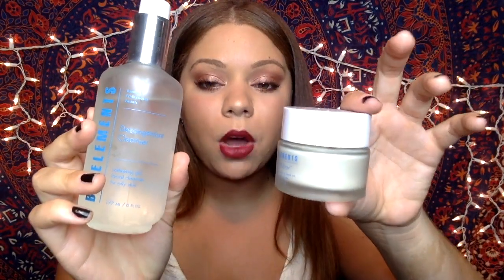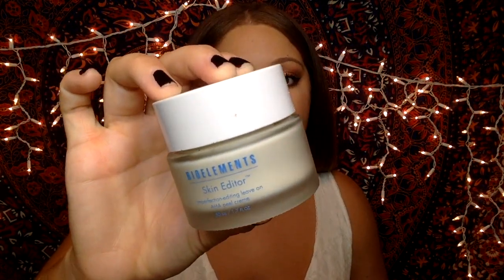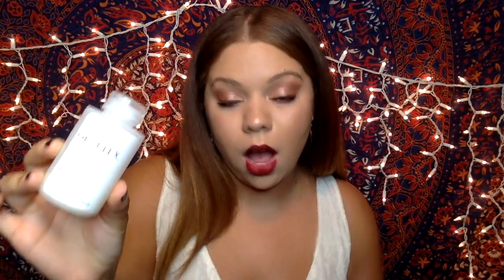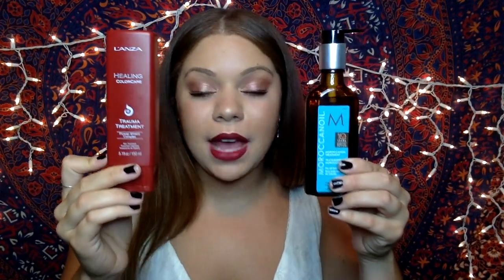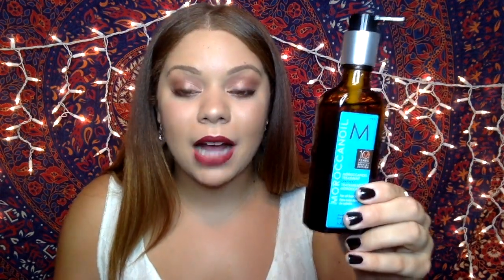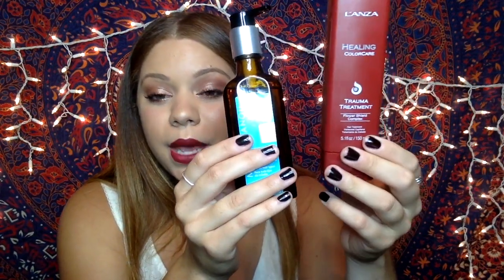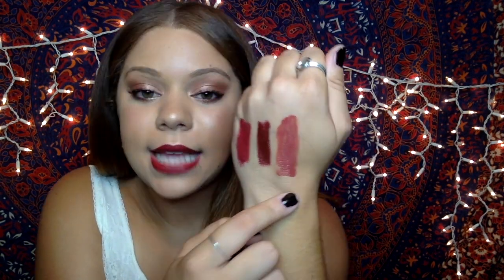CURRENT OBSESSIONS! AUGUST EDITION xo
Hello everyone!

Here is a video of products i've been loving all through the month of August and even some time before that as well. I am going to try and link everything down below to where you can purchase them yourselves!

Khloe and Lamar Perfume